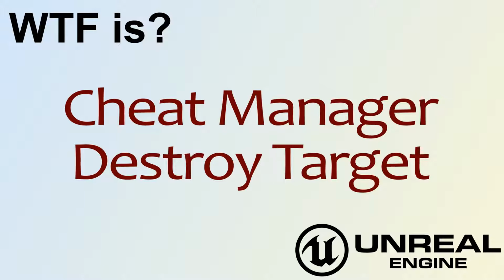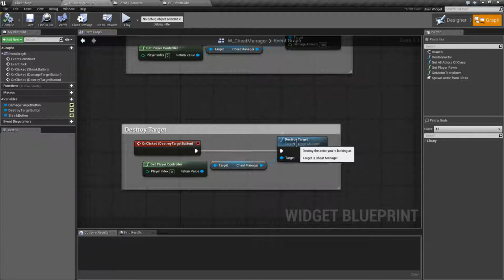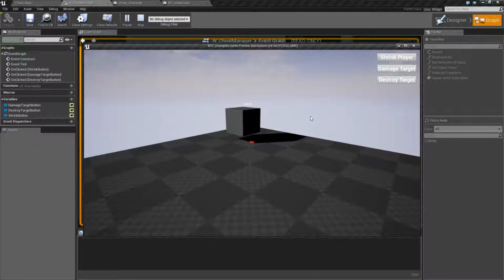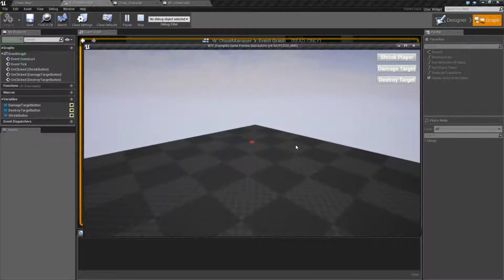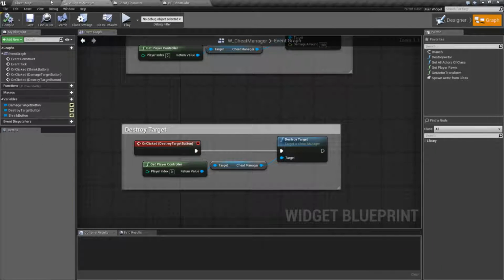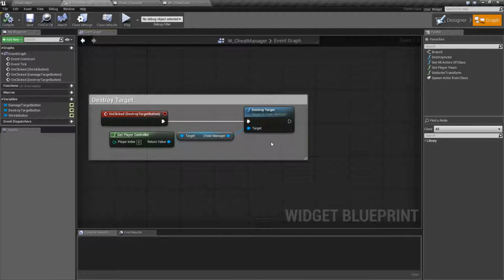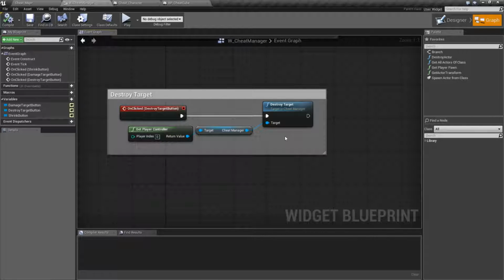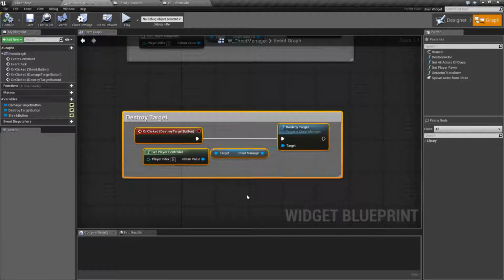WTF Is? Cheat Manager - Destroy Target in Unreal Engine 4 ( UE4 )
What is the Cheat Manager - Destroy Target Node in Unreal Engine 4